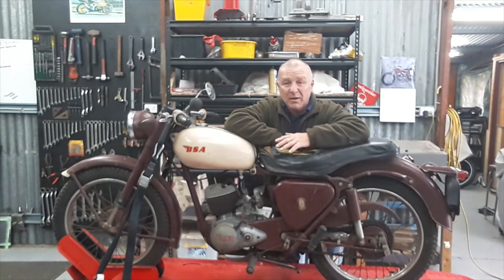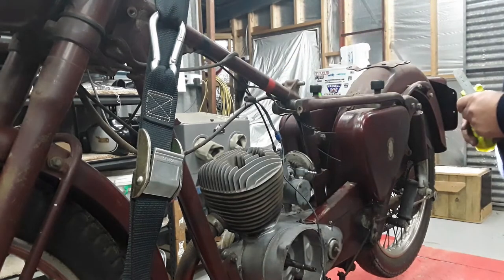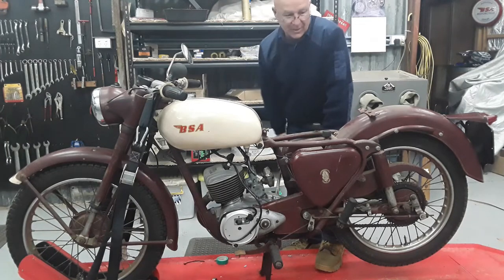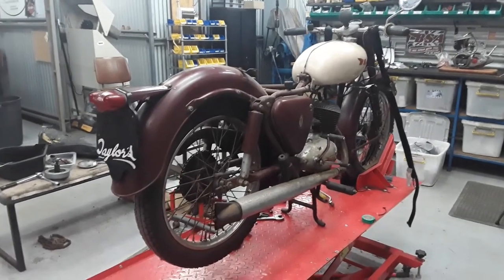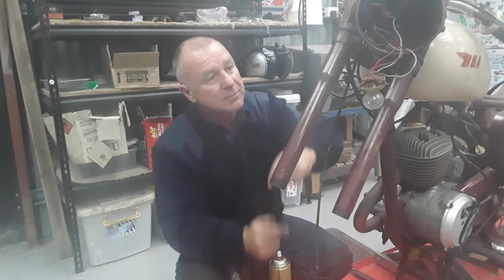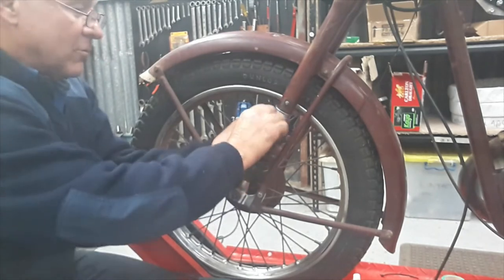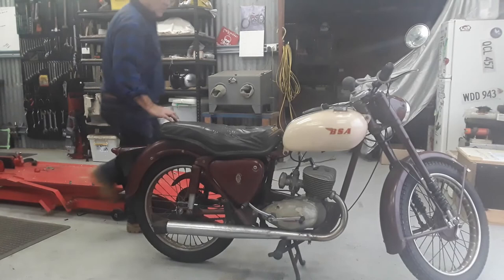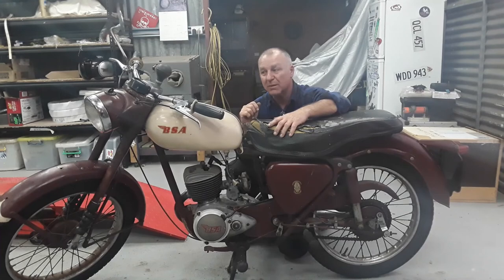BSA Bantam recommission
Recommission a 1958 D5 BSA Bantam recently purchased at auction to a roadworthy condition.